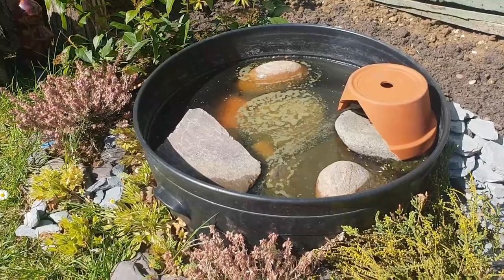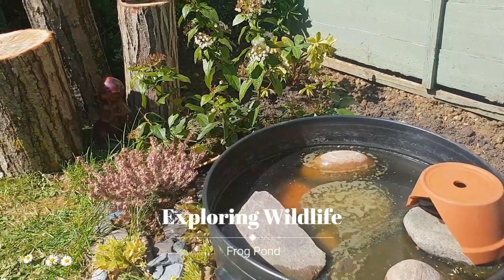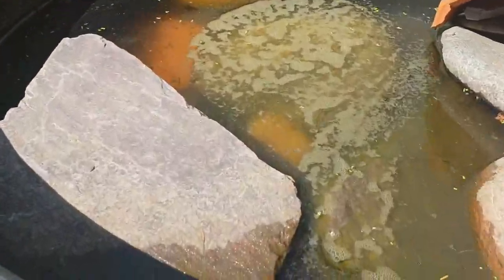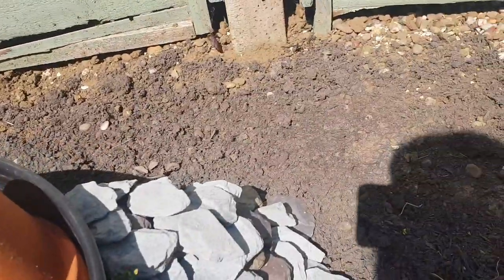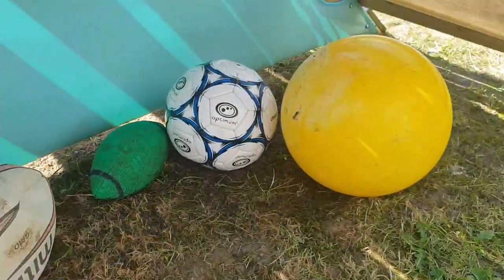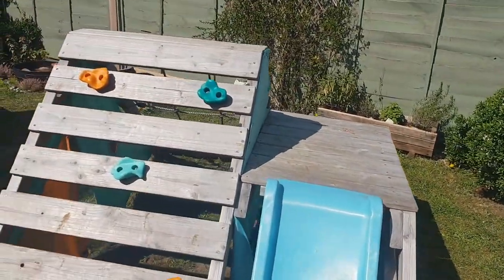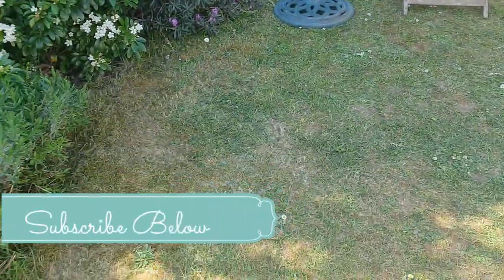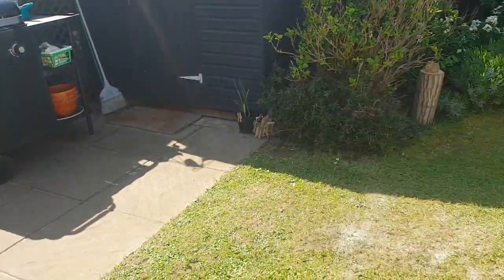Montessori Toddler Garden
I am giving you a tour of our Montessori Inspired Toddler Garden. I have designed the space to include areas for sensory and creativity, attracting wildlife and exploring mini beasts, gross motor movement, caring for the environment and learning how food grows. Hope you like it!